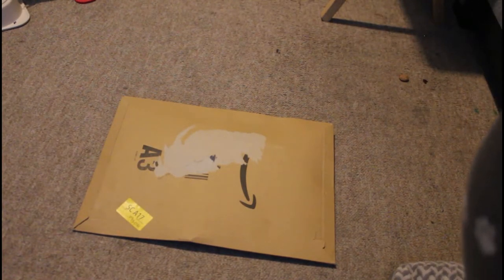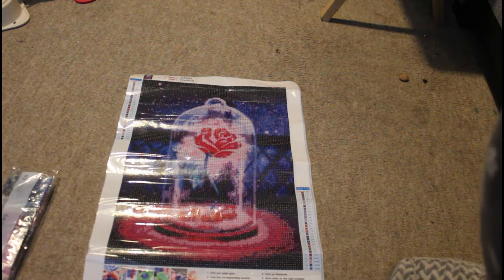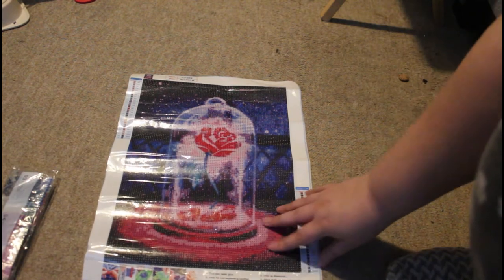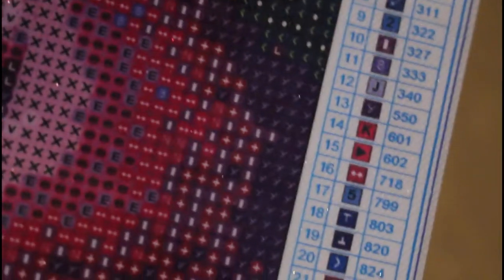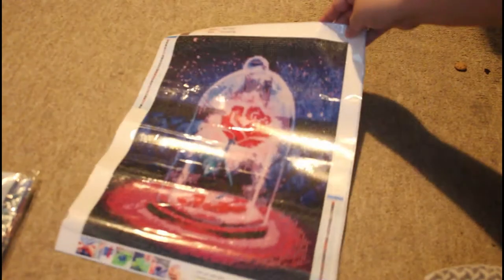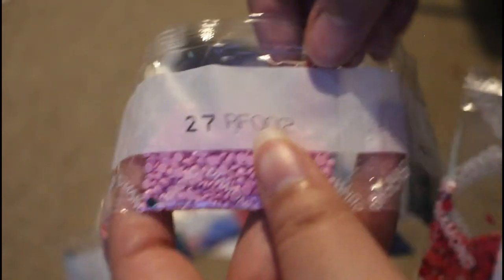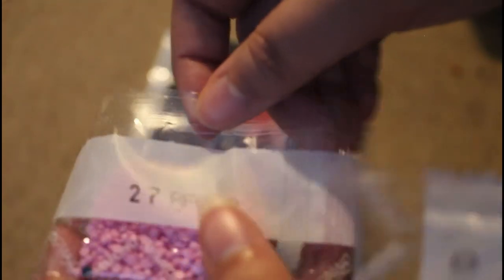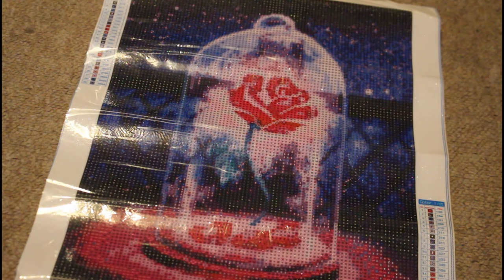Rose In A Bell Jar Diamond Painting Unboxing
in this video I unbox a diamond painting bought from amazon for same day delivery.
Link for the painting (UK)